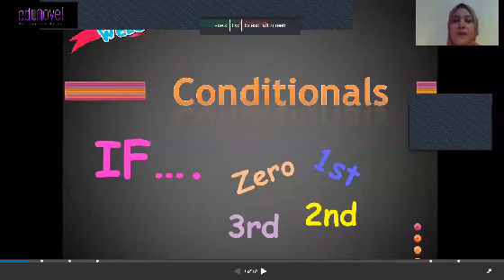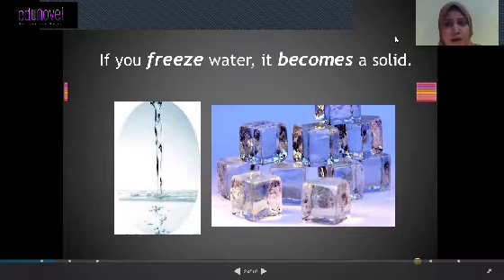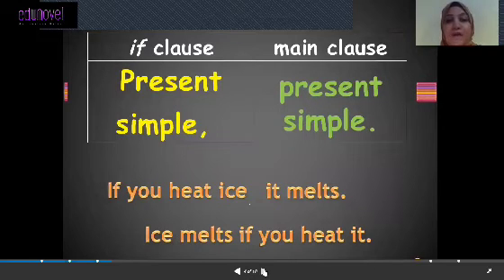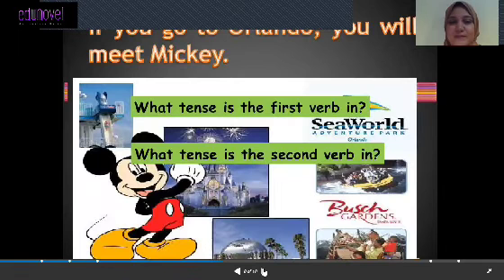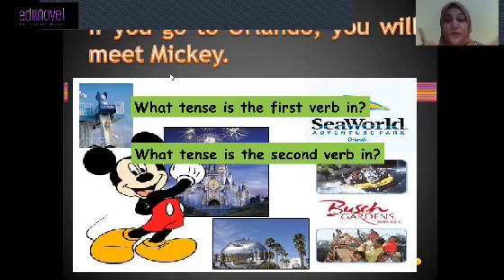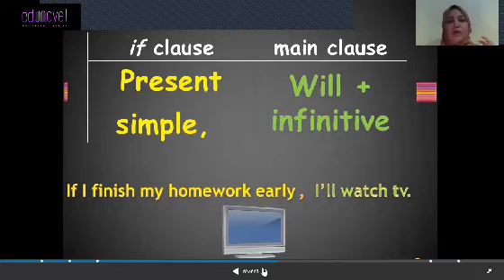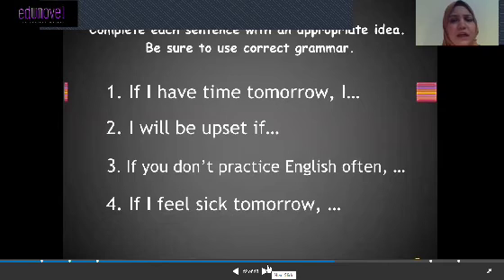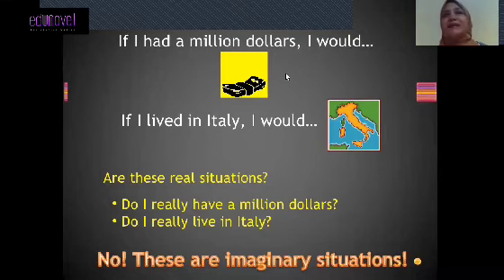هبة رجب تيتشر الإنجليش بمنصة اديونوفل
شرح هبة رجب تيتشر الإنجليش في منصة اديونوفل
سارع بالاشتراك في منصتتا .. أيام قليلة تفصلنا عن انطلاقة العام الدراسي الجديد 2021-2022
ليه تختار اديونوفل عن غيرها من المنصات؟
أقولك .. ليه؟
لأن فيها
1. موبايل أبليكشن للأندرويد والآيفون
وأبليكيشن ديسك توب للاي ماك والويندوز
2.  تنبيهات بتوصل لولي الأمر بخصوص الـ Homework والاختبارات القادمة وإرسال إيميلات للأهالي اوتوماتكيا من النظام على الواجبات المتأخرة.
3. وجود سيشن Art & Pe اسبوعي.
4. تسليم الواجبات فالمنصه وعبر الأبلكيشن وتصحيحها.
5. الحصص مسجلة على مدار السنة الدراسية لسهولة الرجوع إليها بأي وقت.
6. مدة الحصة ساعة كاملة.
7. جدول حصص وweekly plan  منتظمة اسبوعياً.
8. الدفع متاح بأكتر من طريقة 👇
💥تحويل بنكي، دفع الكتروني، و فودافون كاش.
9. إضافة مادة فرنسي للمرحلة الابتدائية بدون مصاريف إضافية .. بالمجان 📢
10. إضافة  كورس ICDL للمرحلة الإعدادية مجاناً 📢

زوروووا
صفحتنا على فيس بوك

للاشتراك في العام الجديد 👈 يمكنكم ملئ استمارة التقديم.